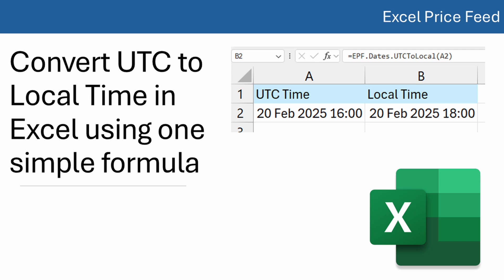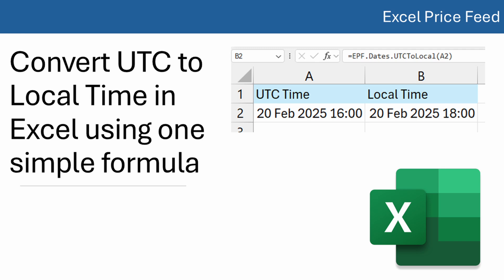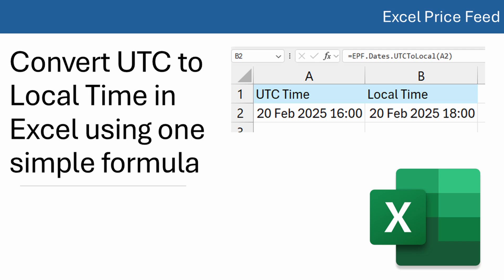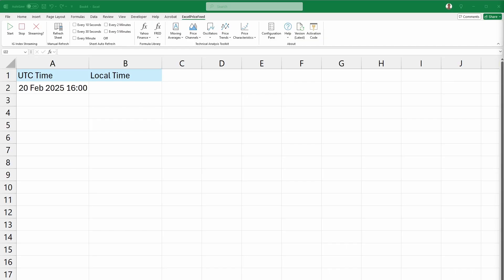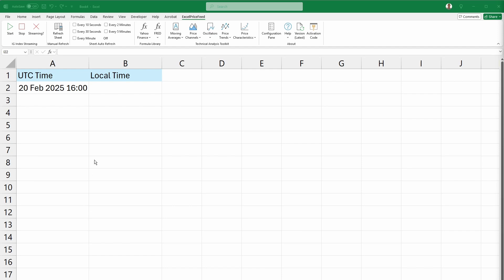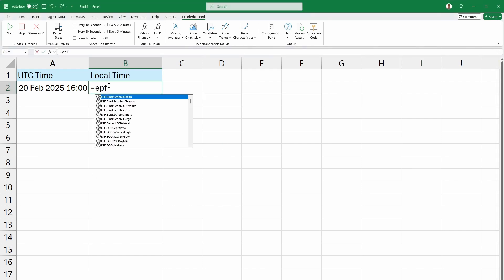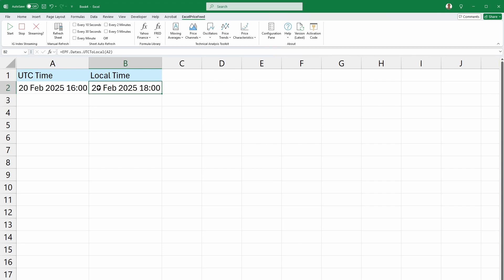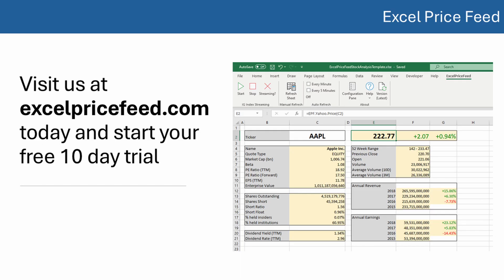How to convert UTC to local time in Excel using one simple formula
A quick video tutorial on how to easily convert dates and times from UTC to local time using a simple formula.

It's difficult to convert UTC to local time in Excel as there is no simple to use built in formula, and many of the formulas you may see online do not account for daylight saving time.

The Excel Price Feed Add-in includes a simple formula to convert easily between UTC and local time:

=EPF.Dates.UTCToLocal